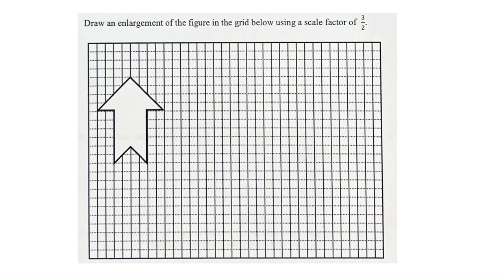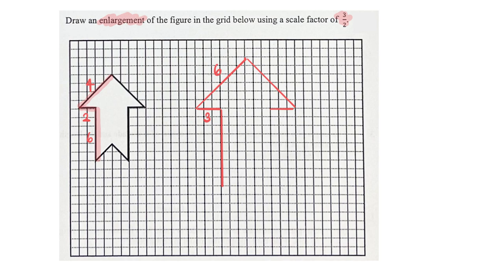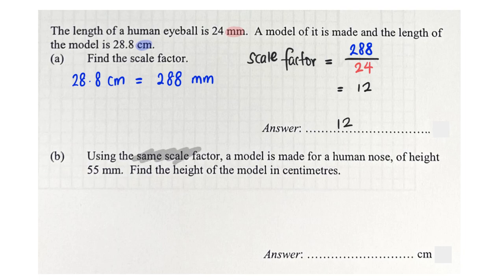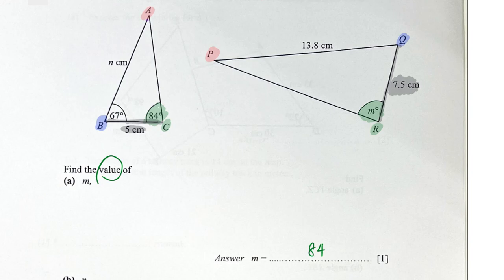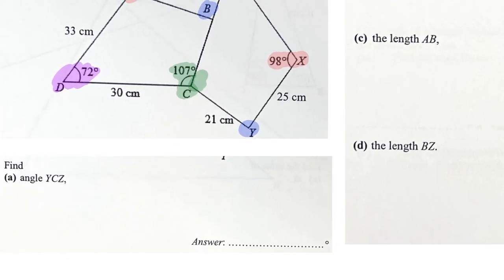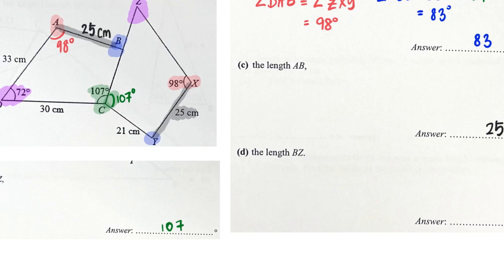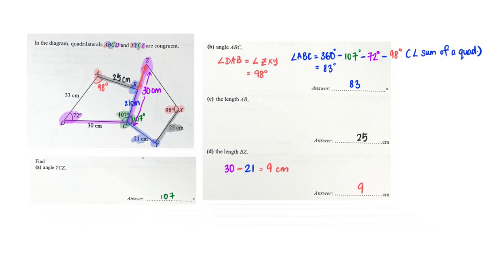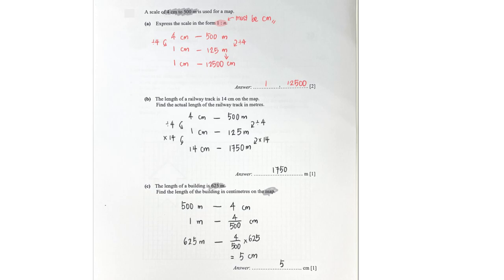[2023] 3G2 Quiz on Chapter 5 (excluding Q2 on construction)